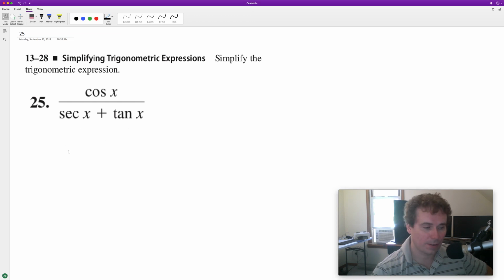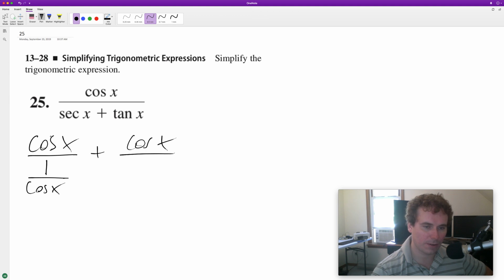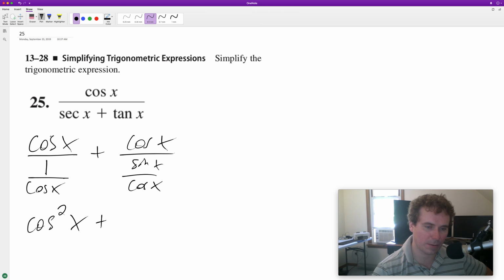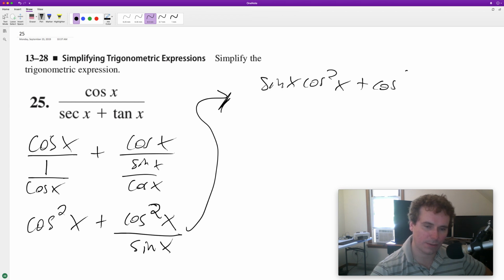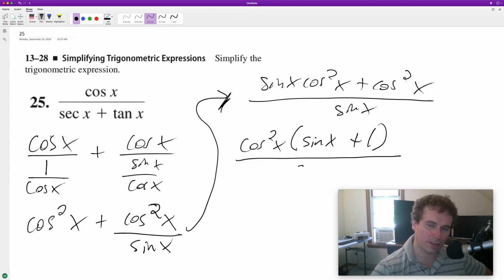Simplify the expression cos x / (sec x + tan x)